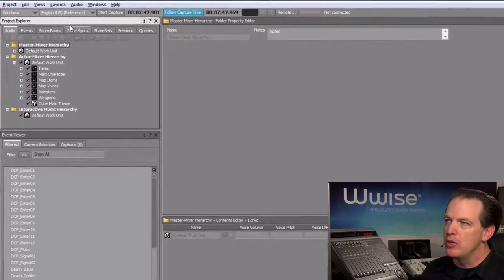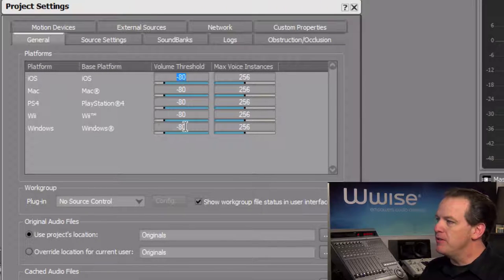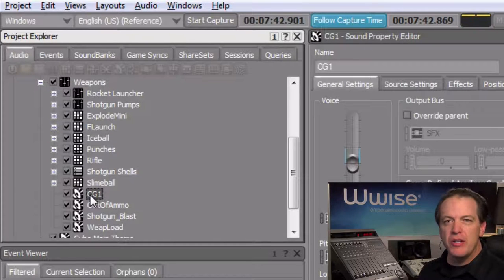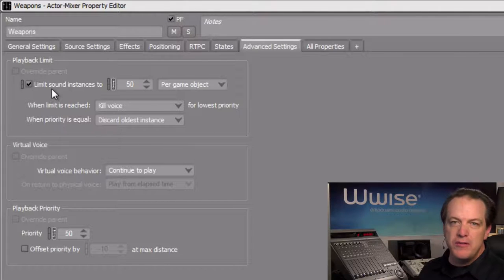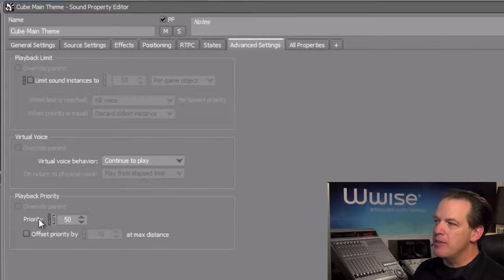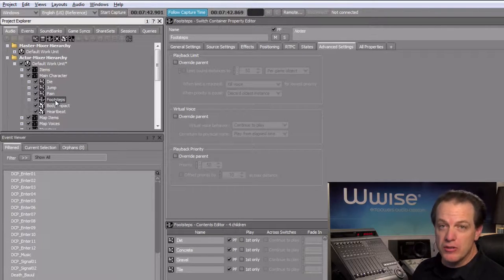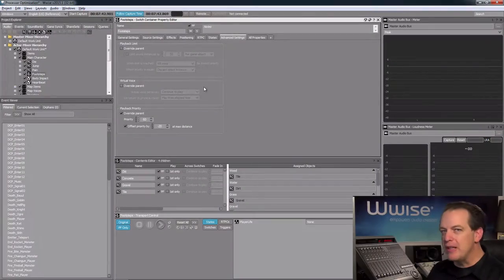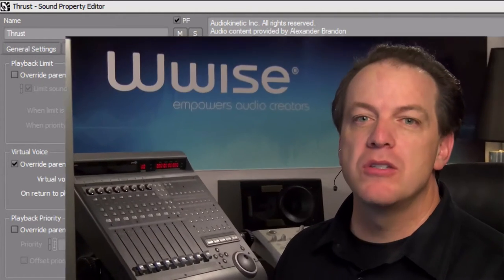Processor Optimization with Wwise 2017.2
Setting Global Voice Thresholds
Defining Object Playback Limits
Using Playback Priority
Understanding Virtual Voices